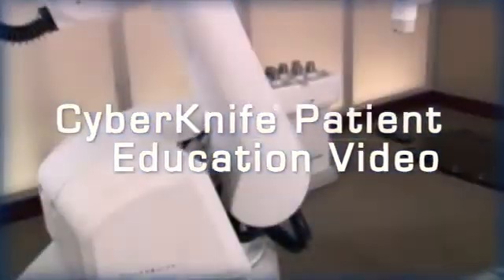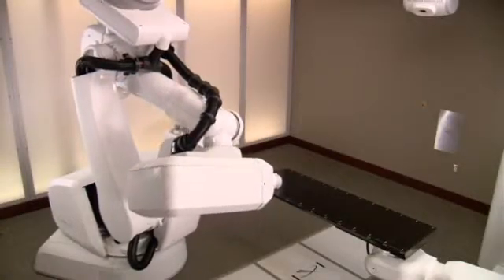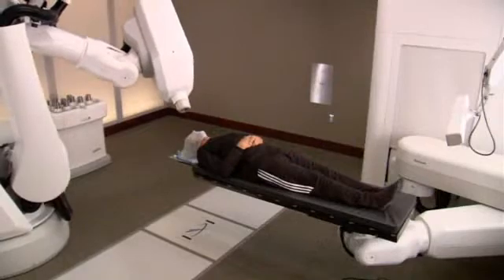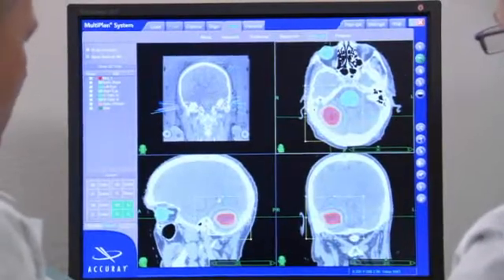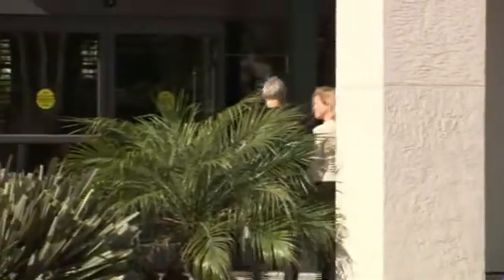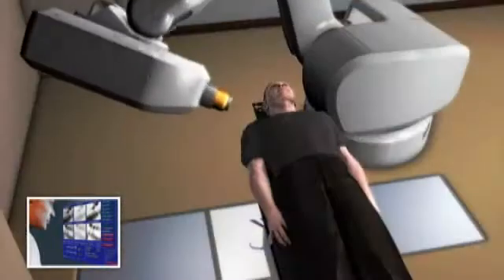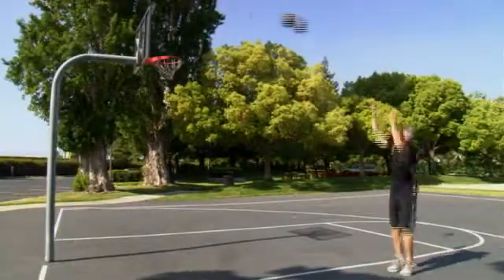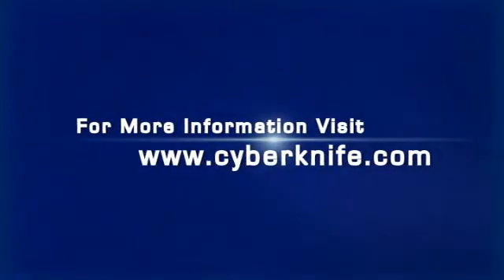Brain Tumor - Head & Neck Cancer Treatment - Cyberknife : Phoenix Cyberknife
"Tomorrow's Technology to Beat Cancer Today"

Cyberknife has been treating intracranial tumors for over 20 years with submillimeter accuracy. Cyberknife requires NO bolt on head frames and can deliver treatments in more than one fraction, which is critical for tumors such as Acoustic Neuroma's for better results in hearing preservation. John J. Kresl MD, PhD, FACRO, Medical Director of Phoenix Cyberknife and Radiaiton Oncology Center, previously served as Medical Director of Neuro-Oncology at Barrows Neurological Instittute and has treated with Cyberknife, Gamma Knife, Tomotherapy and other systems and will provide the information for patients to make the best choice for their unique condition.

At Phoenix Cyberknife and Radiation Oncology Center we offer patients the 3 most advanced Radiation Technologies in one center. This is the first center in the world offering you the Novalis Truebeam STx, Cyberknife VSI and Multi-source HDR Brachytherapy. Cancerous and non-Cancerous tumors come in all shapes, sizes and locations throughout the body. John J Kresl, MD, PhD, FACRO, Medical Director and his team at ROCA, give you over 50 years of combined experience, to treat your unique condition with the optimal technology, with a friendly supportive staff.